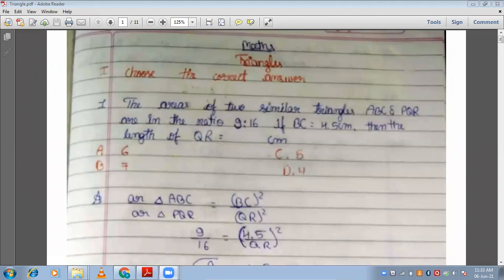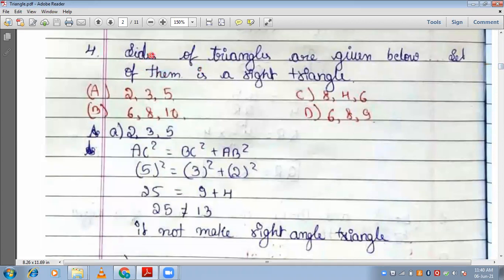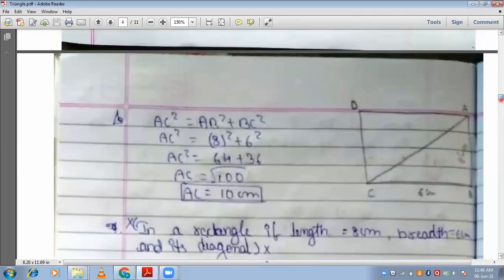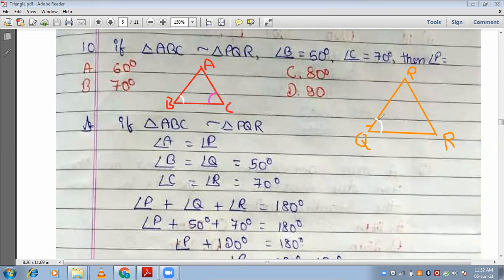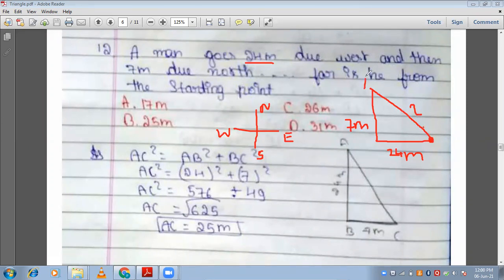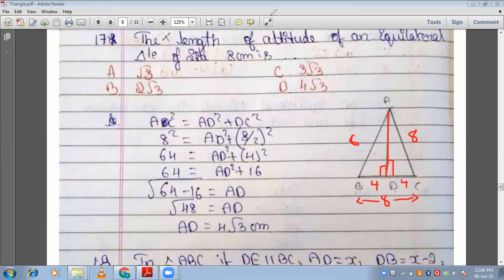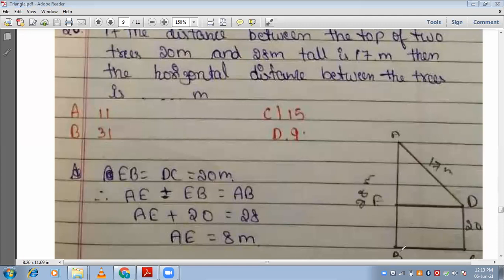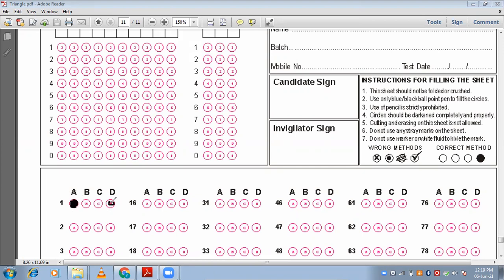Triangles MCQs - New Exam Pattern SSLC 2021 And Instruction to fill OMR Sheet